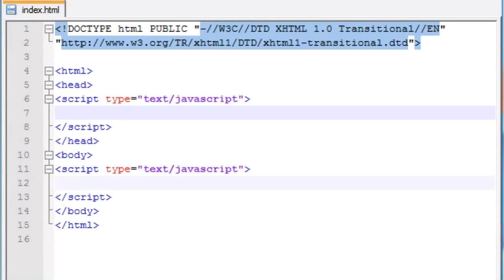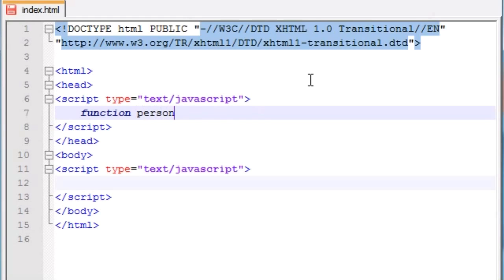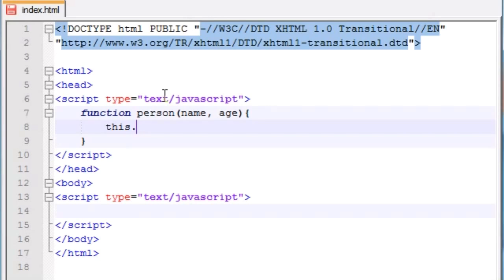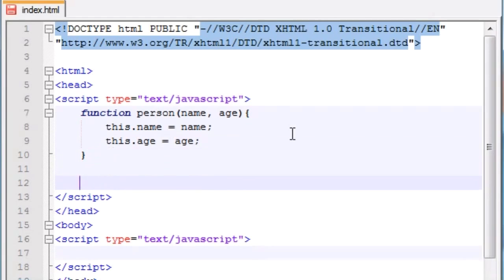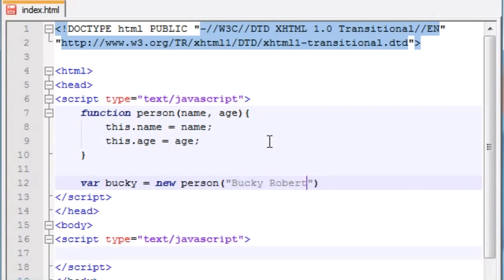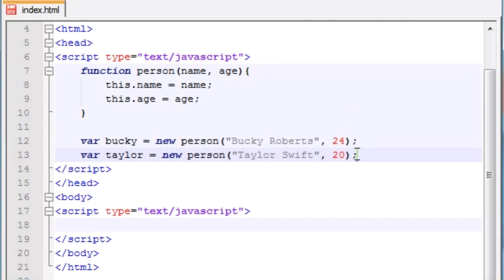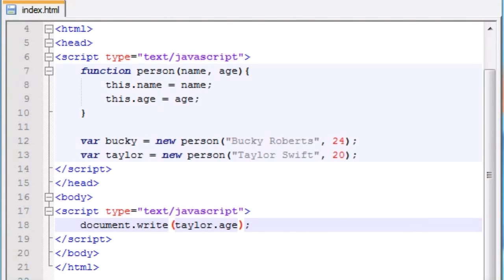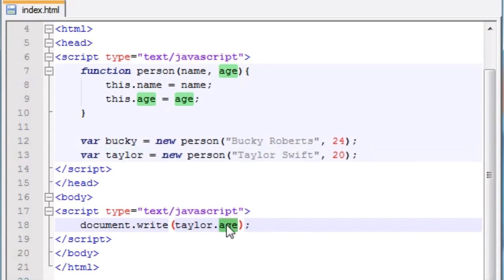learn javascript online Creating Our Own Objects via Hugeupdate